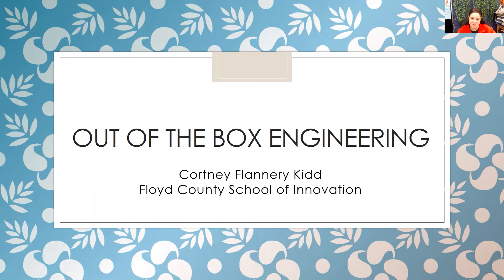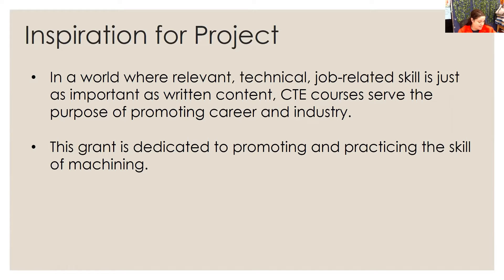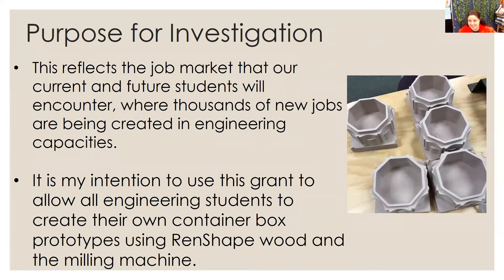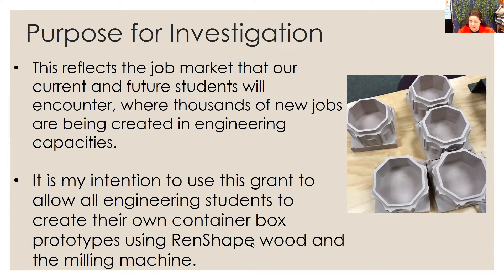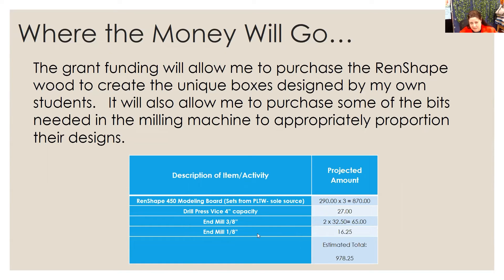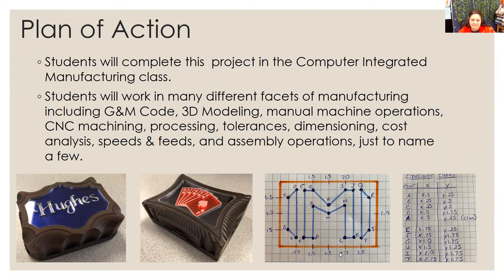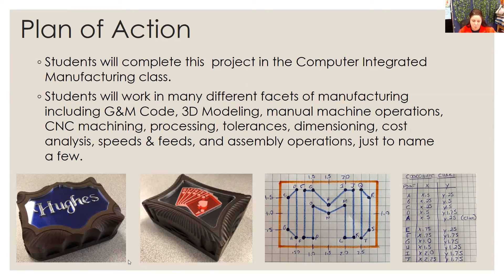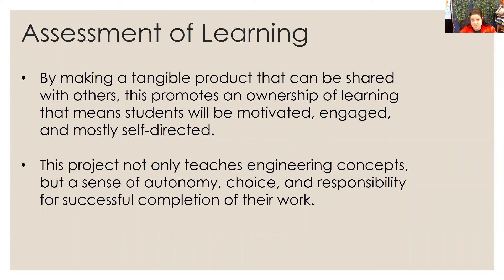Cortney Kidd - Out of the Box Engineering